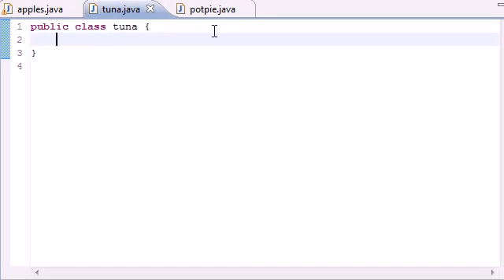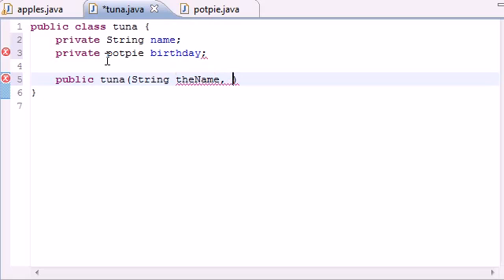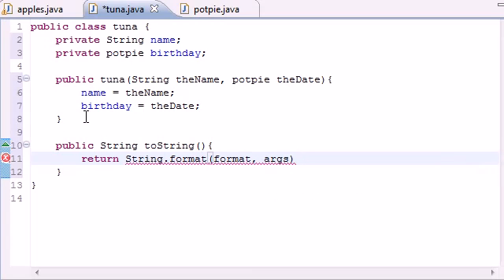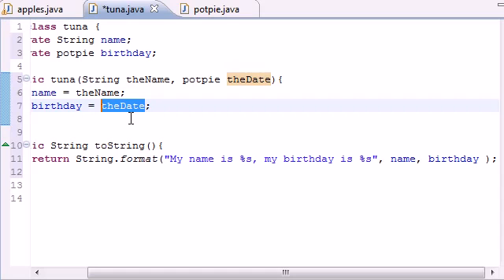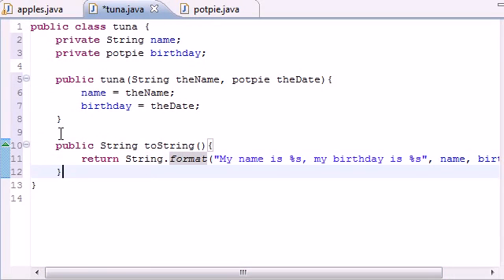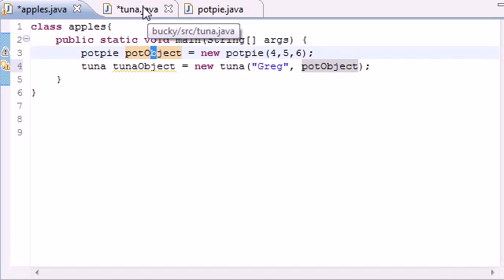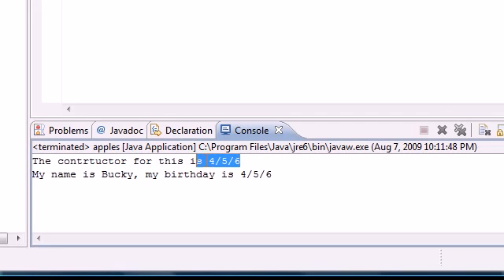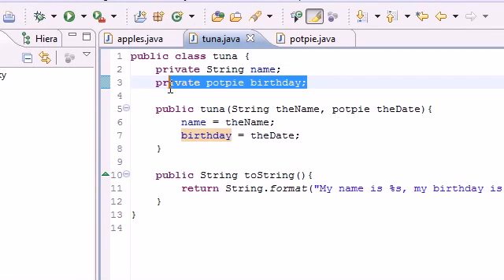Java Programming Tutorial 43 Composition